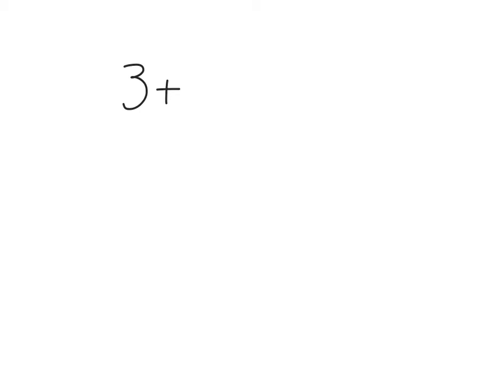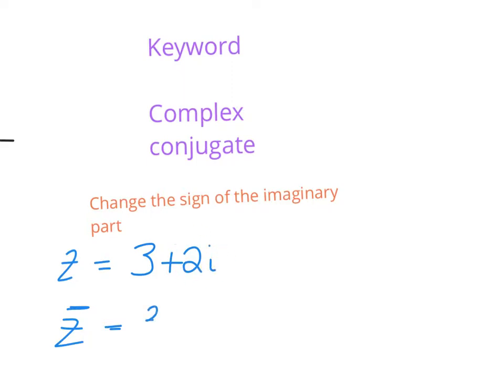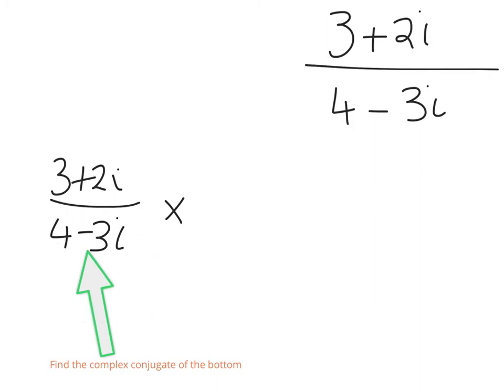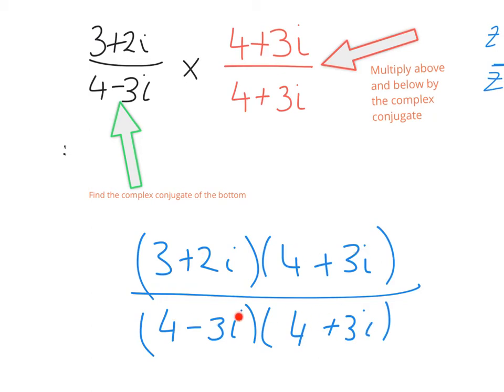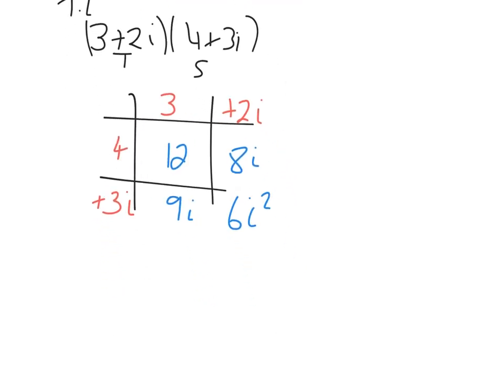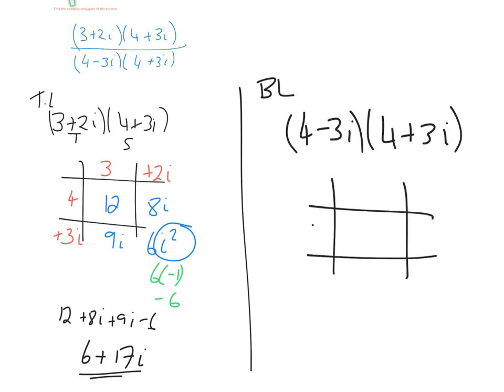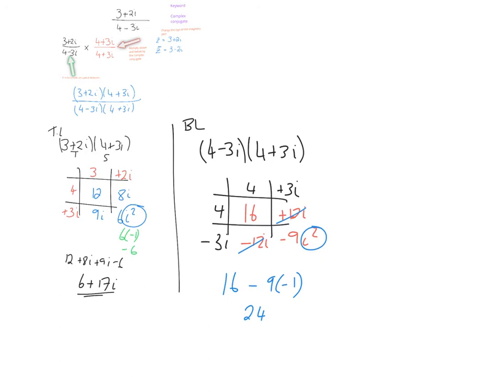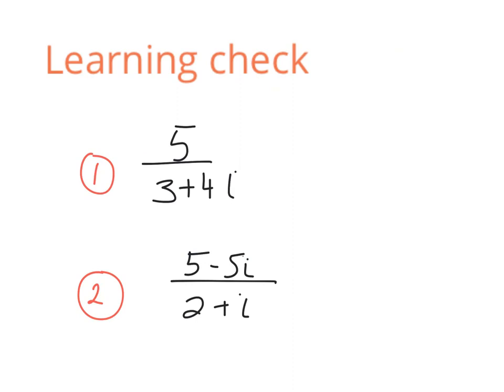Dividing complex numbers